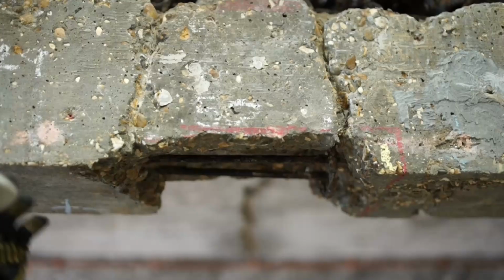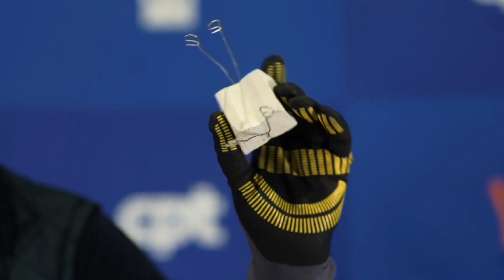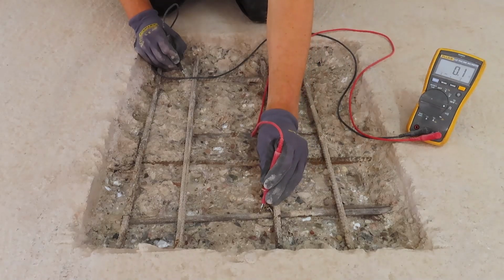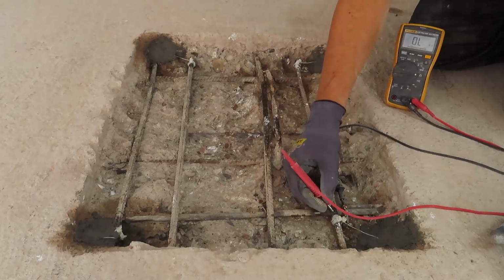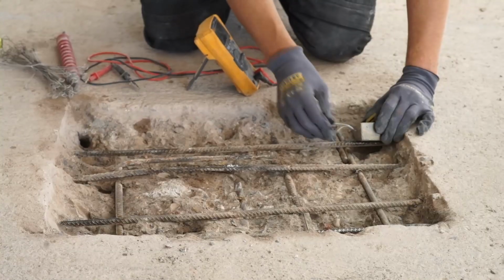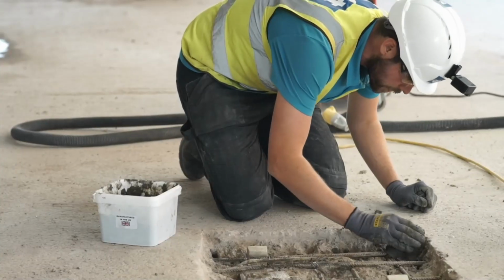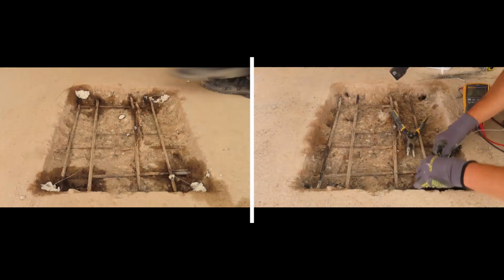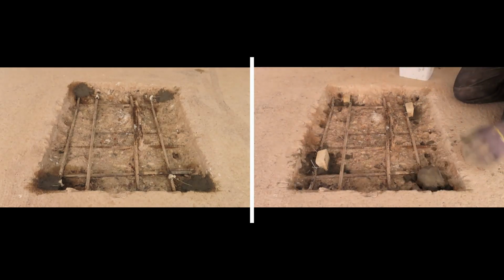Installing 1st and 2nd generation galvanic anodes – perception vs. reality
We’re excited to share our latest informative video, where we demonstrate the installation methods for two types of galvanic anodes: first-generation and second-generation.

The video provides a detailed comparison between our first-generation and second-generation anodes, highlighting their installation processes and unique features. The video also includes an insightful side-by-side comparison to help you decide which solution best suits your project needs.

Every project has its own requirements. While our second generation PatchGuard anode range represents the latest advancements in galvanic protection, both our first- and second-generation anodes are proven solutions that protect against the incipient anode effect.